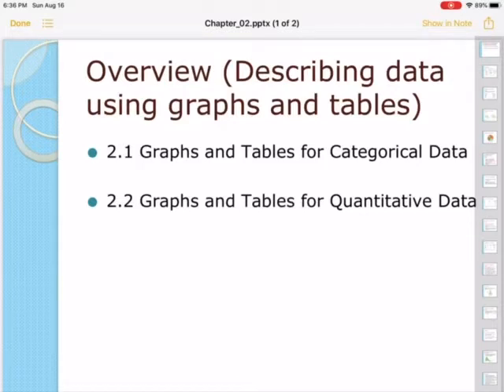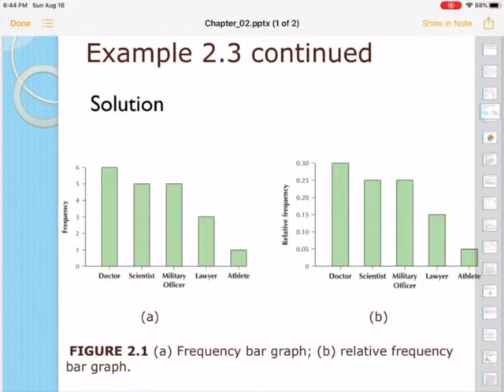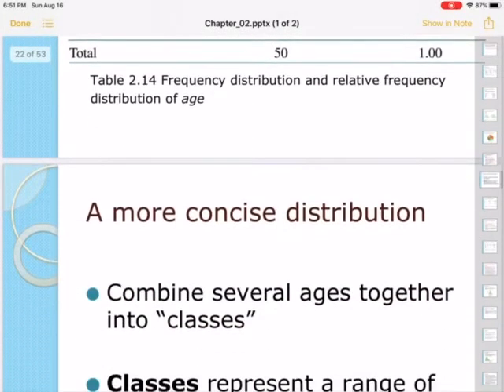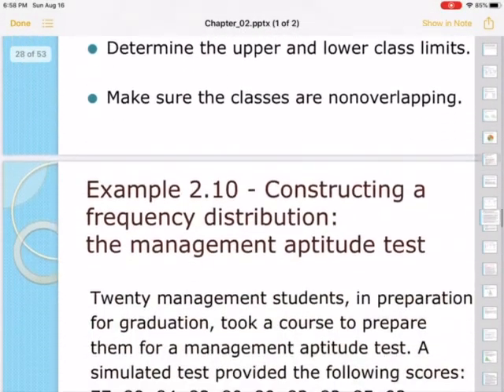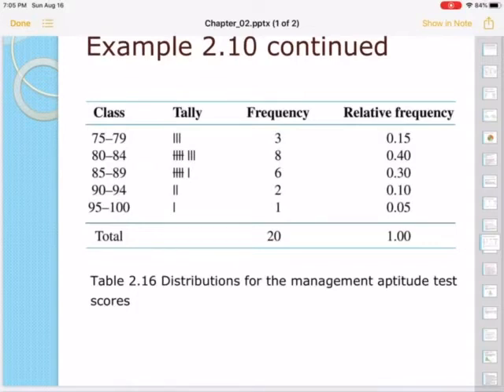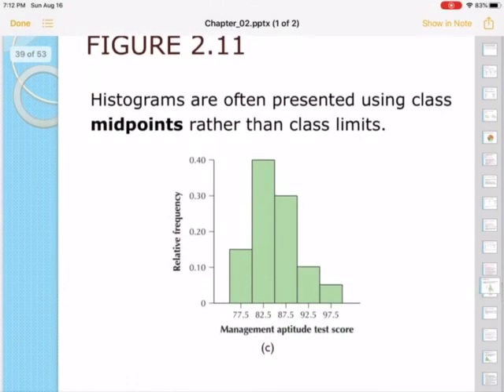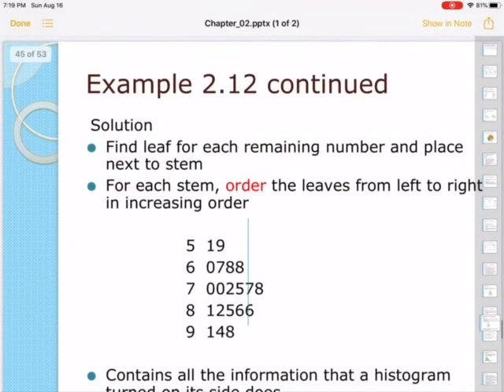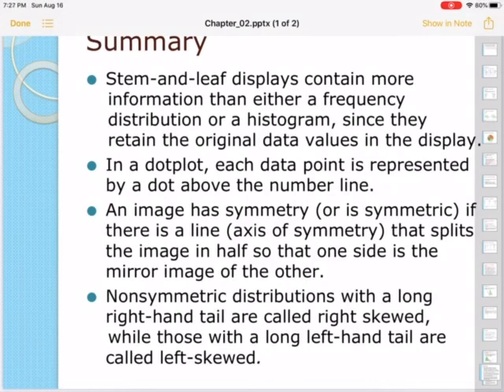Lectures 2-3 Math 1401